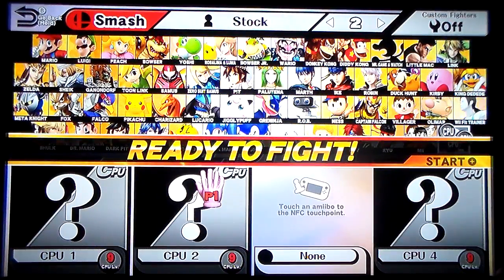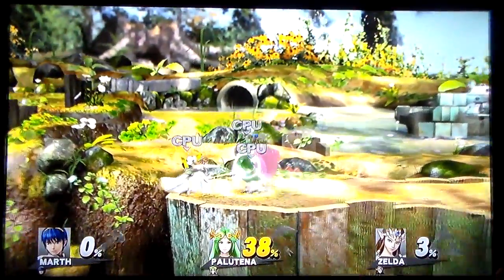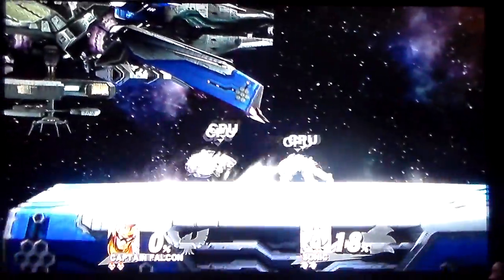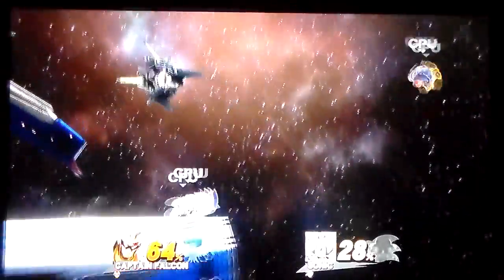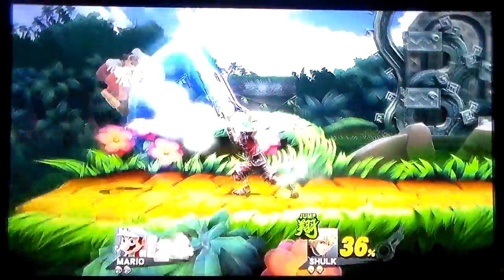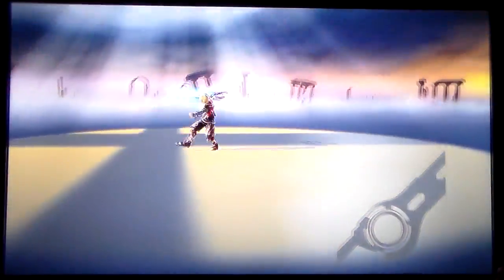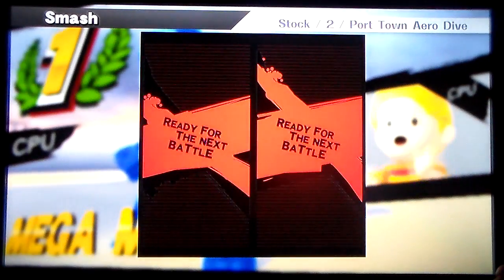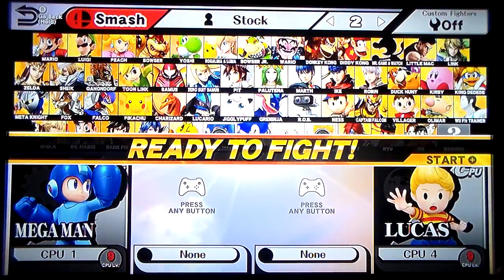4th SSB Peer Rep Tournament Round 2 Part 1: Power Vs Speed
Hey guys! We're the Next Generation and we're here with another video for you! Feel free to check out the other content on the channel and these links!